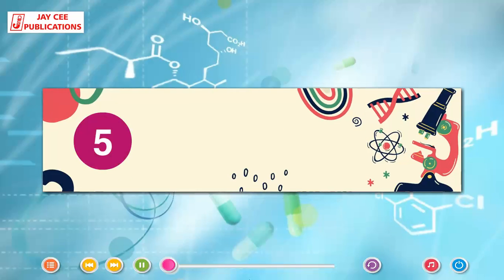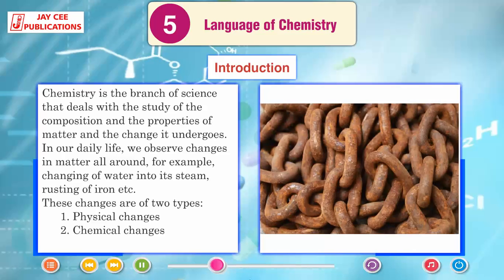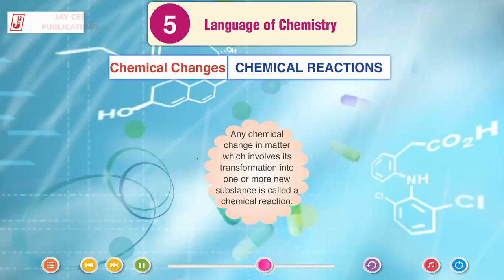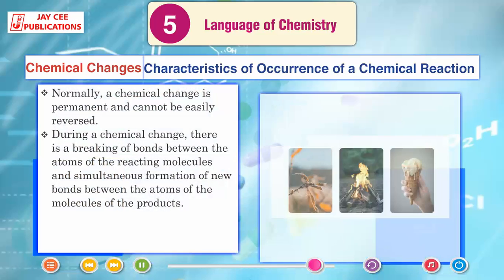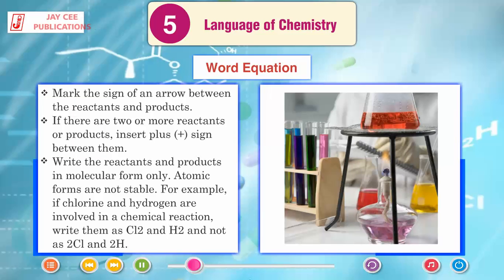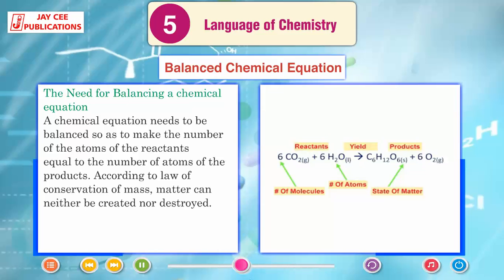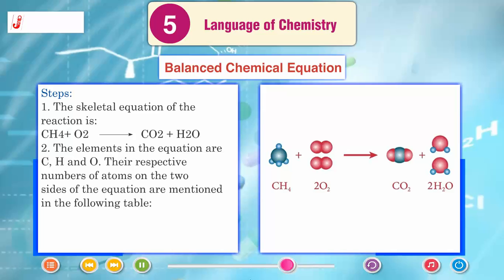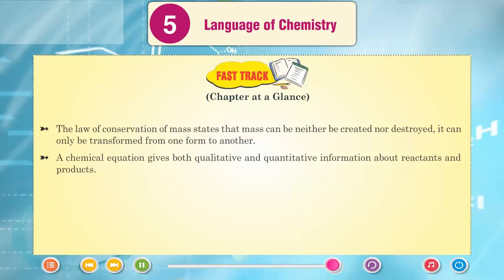Ch 5 | Jay Cee | Chemistry | Class 7 | Language of Chemistry | For children